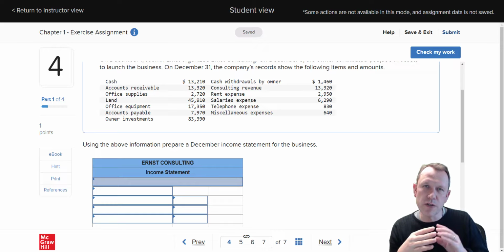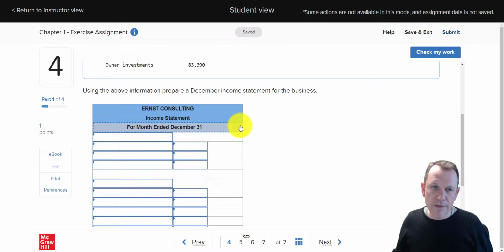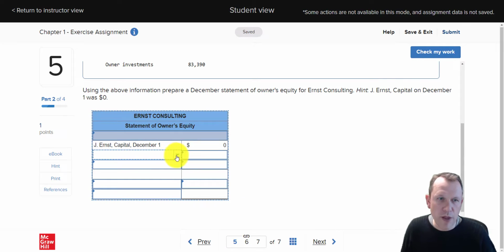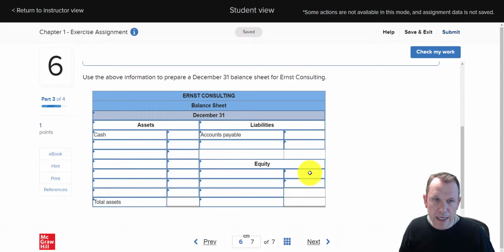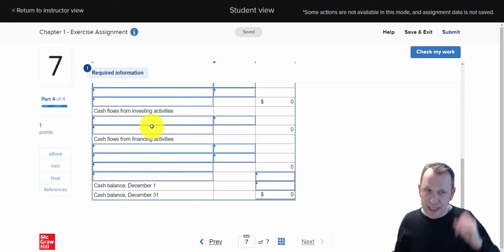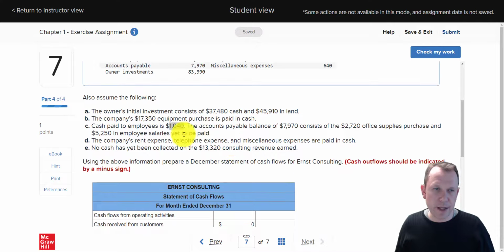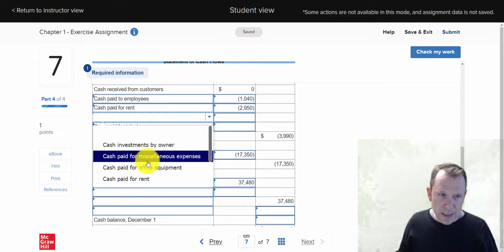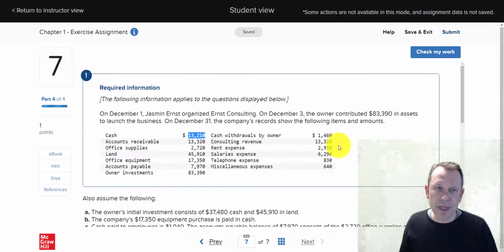BA 211 Chapter 1 Exercise Problem Help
Darin Bell is a Business Instructor at Treasure Valley Community College in Ontario Oregon.